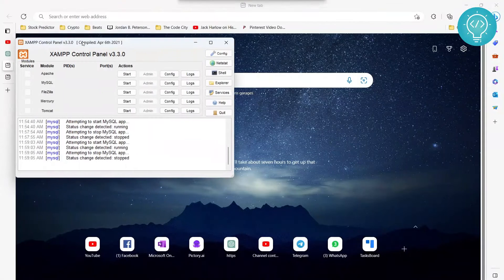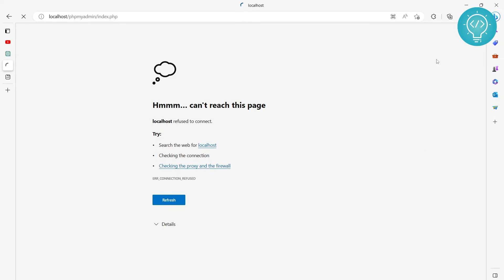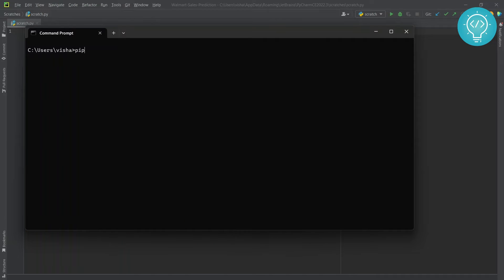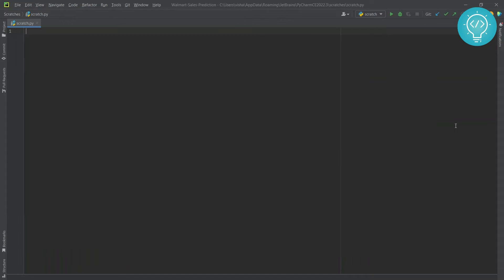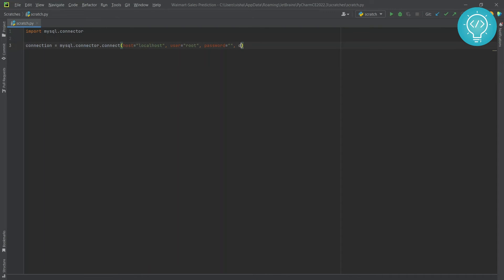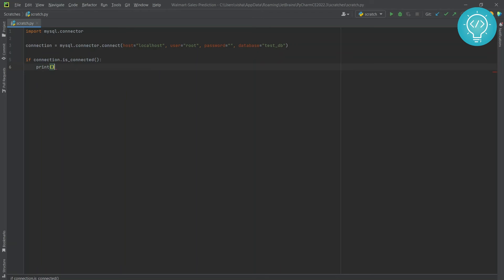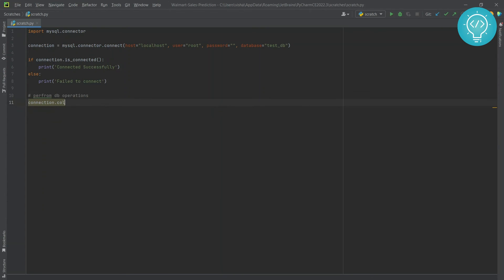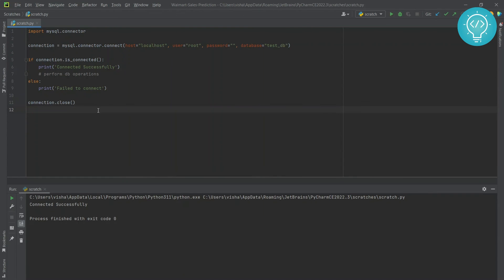Connect XAMPP MySQL To Python - Step by Step Guide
In this step-by-step tutorial, I'll guide you through the process of connecting Python to a MySQL database. I'll cover everything you need to get started, from starting the XAMPP MySQL server to installing the mysql-connector-python package and establishing a connection to the database.
This tutorial assumes that you already have XAMPP installed, and we will proceed from there.